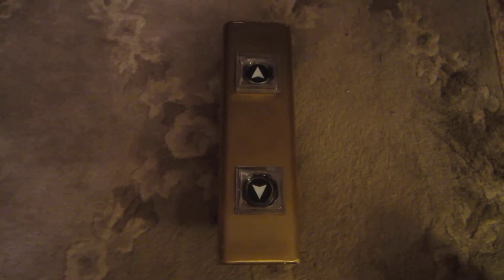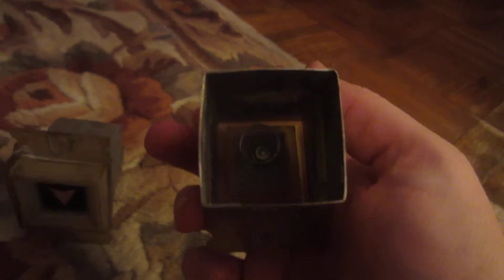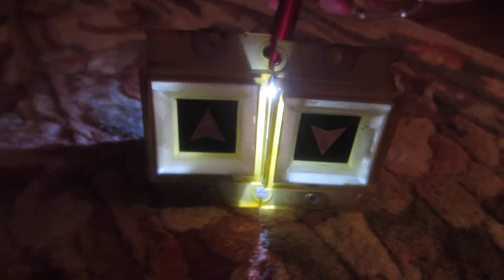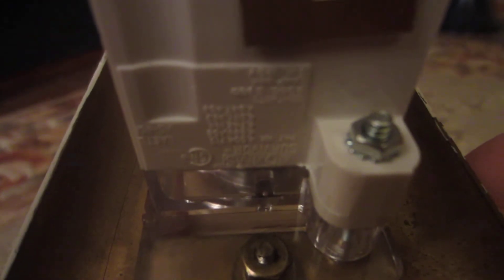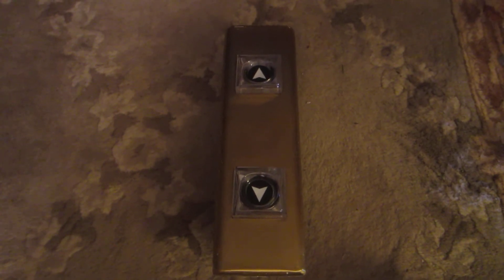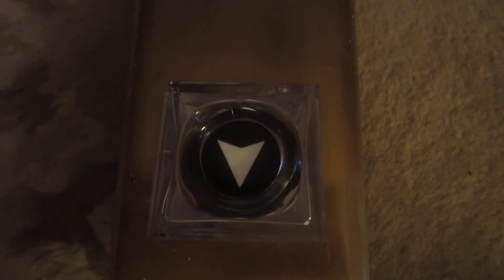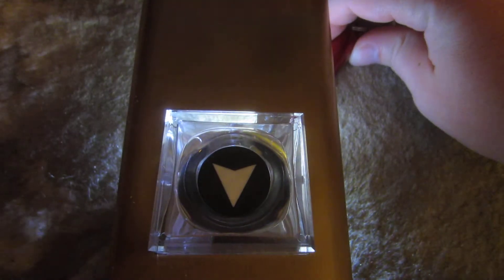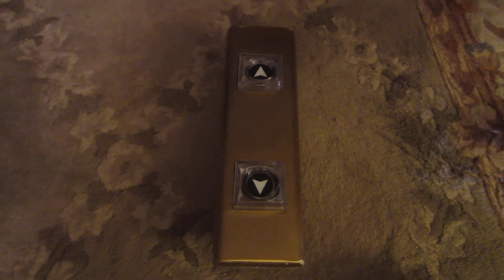Otis Square Lexan Button Panel with Adams Survivor Platform.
Here is another Otis style button with Adams Survivor base assembly, but this one has the square halo assembly, which looks very similar to GAL Jet-Plus with square buttons, or the EPCO WR series square Halo-Line buttons.

Aside from the buttons I attached to the very nice hall station, I too have the original square touch sensitive buttons as well, along with a Maglite Solitaire flashlight to illuminate the buttons, all of which look incredibly nice.

Altogether, it sure is interesting that not only CJ Anderson makes some great fixtures and restoration projects, but so does Adams with the Survivor/O buttons for Otis Lexan applications, and Survivor/D for Dover Traditional applications. But still, the original buttons are the best, since they maintain the nice quality and aesthetic appeal of vintage elevators.